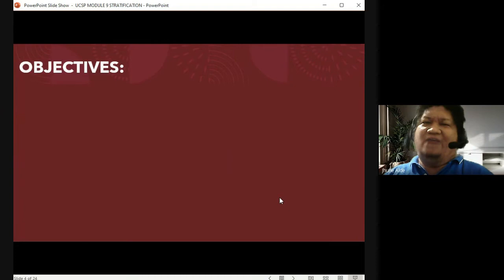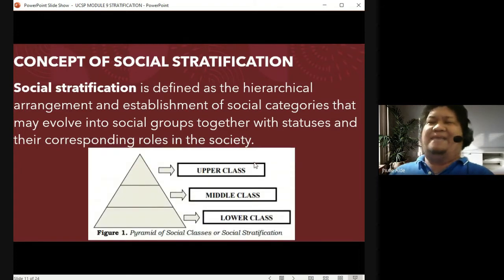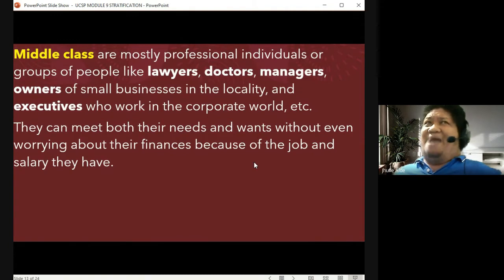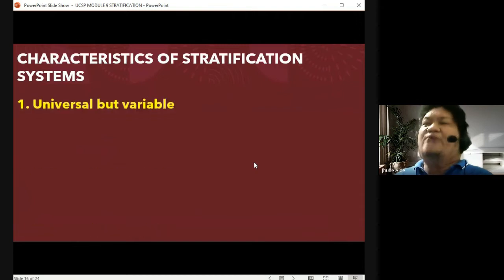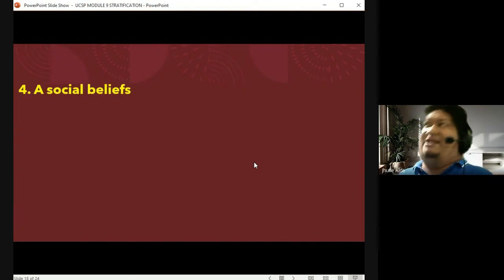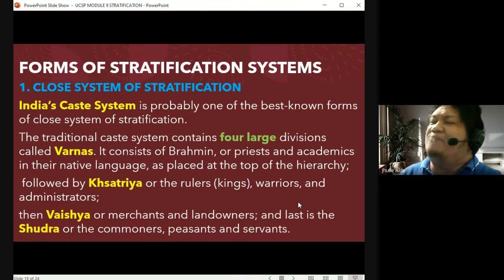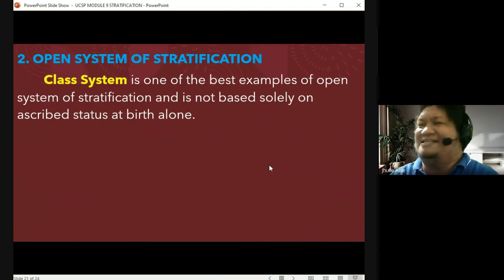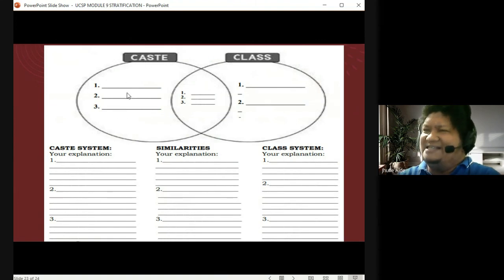FORMS OF STRATIFICATION | UCSP WEEK 9 | SHS CORE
Credit to the write of the module